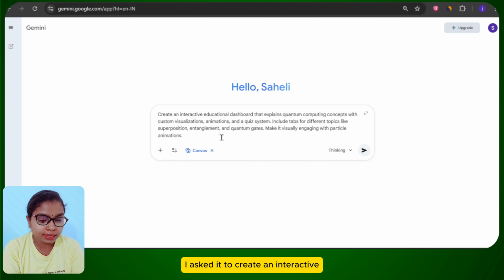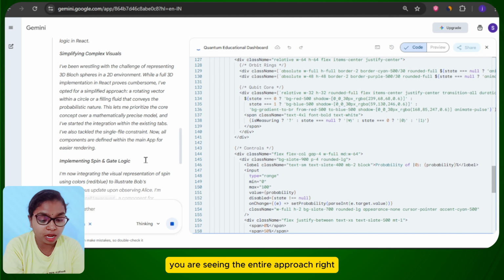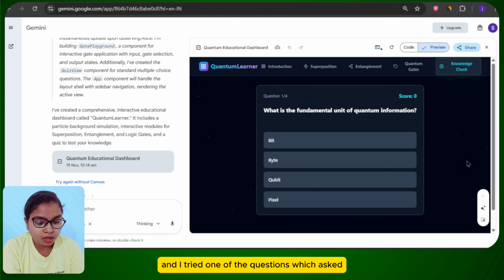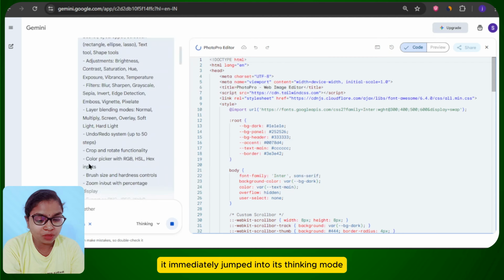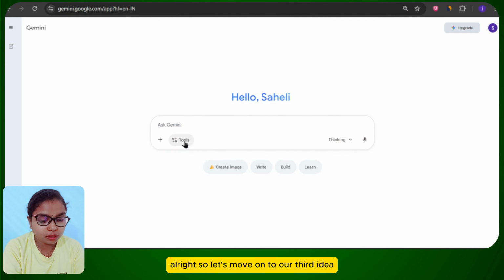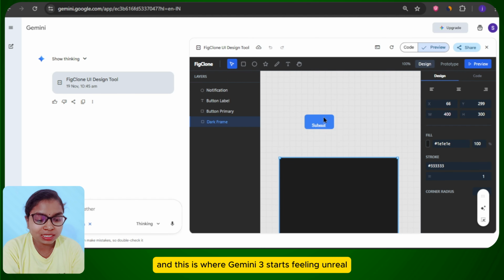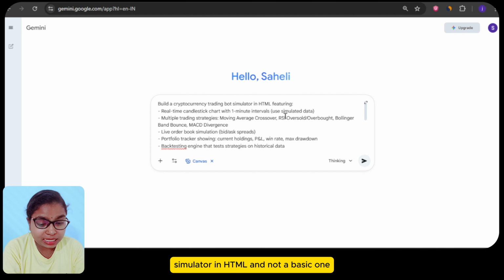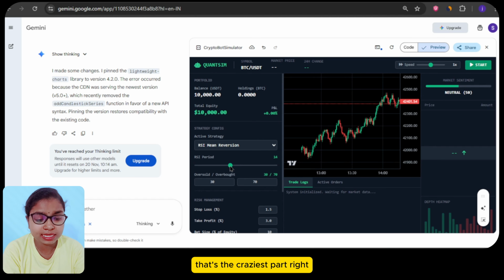Gemini 3 is Here - 4 Mind Blowing Projects I Created with It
I Tried the Hardest Prompts Possible… Gemini 3 Still Crushed It!

In this video, I pushed Google’s Gemini 3 to its absolute limits — and the results were mind-blowing. I gave it four extremely challenging real-world prompts and watched it build complete, fully functional applications… in seconds.